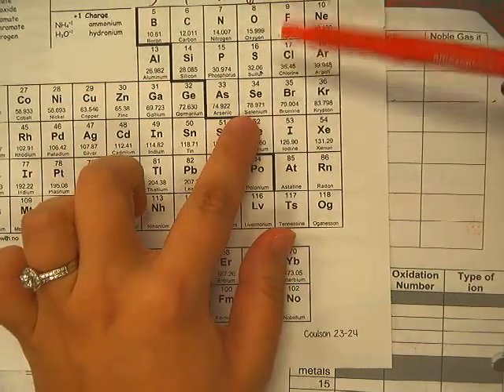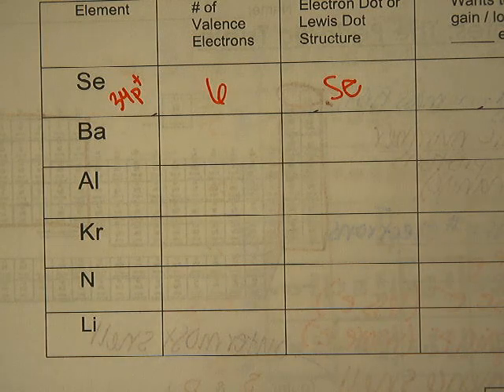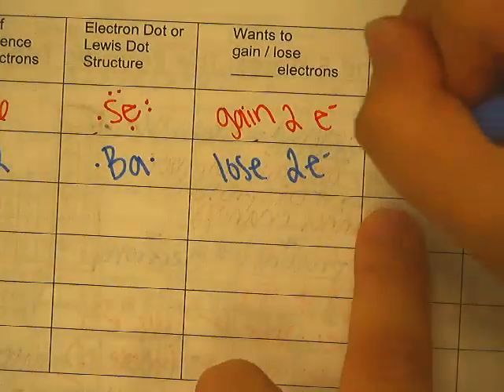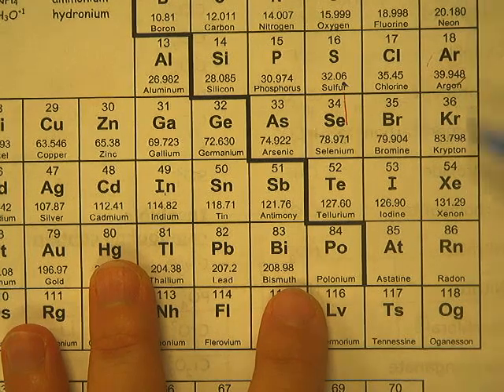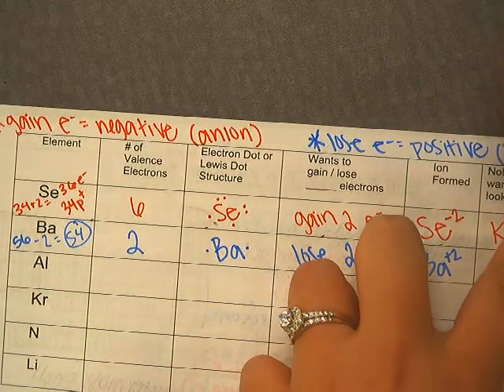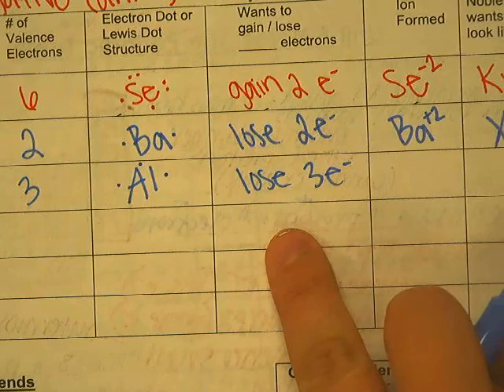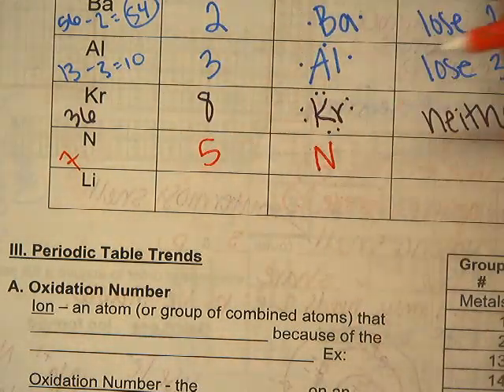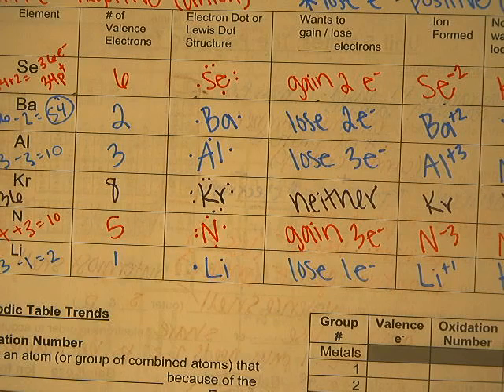Lewis Dot Structures